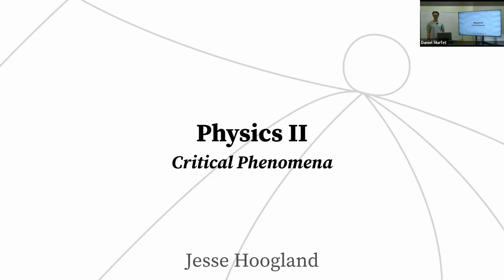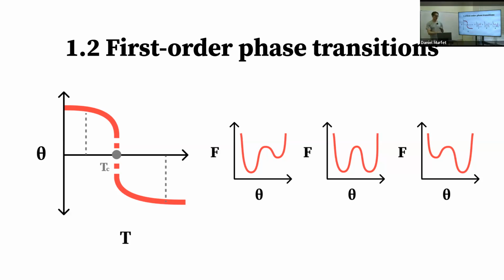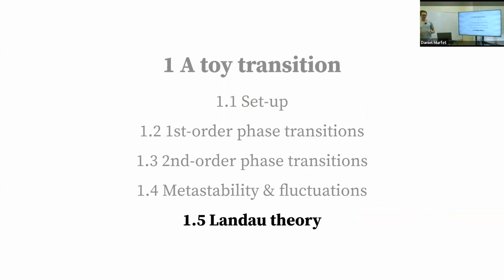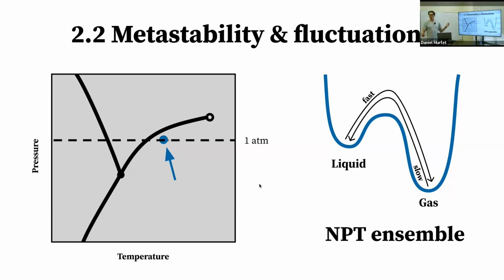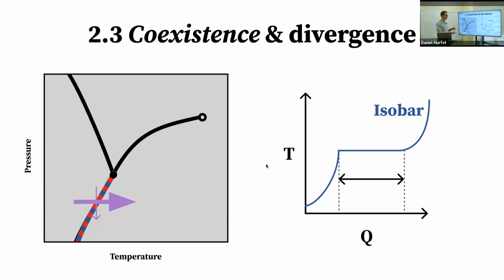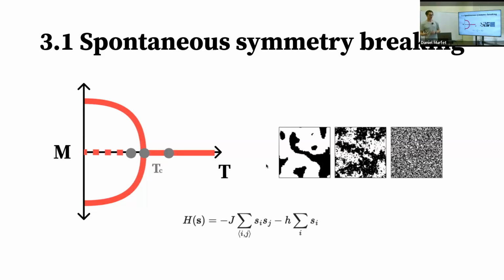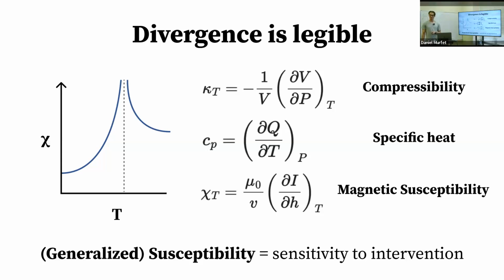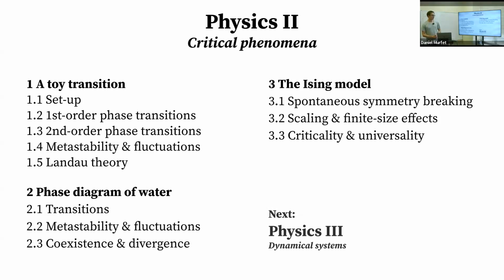SLT Summit 2023 - Statistical Mechanics, Free Energy, Phases and Phase Transitions (Physics 2)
Statistical mechanics, Boltzmann distribution, free energy, phases and phase transitions. By Jesse Hoogland.